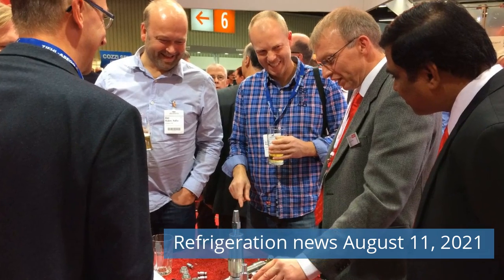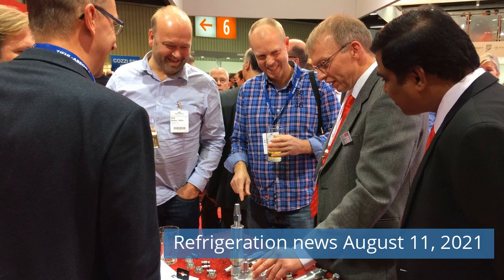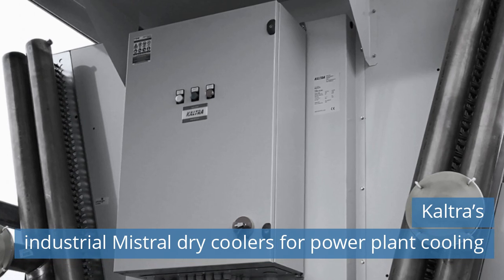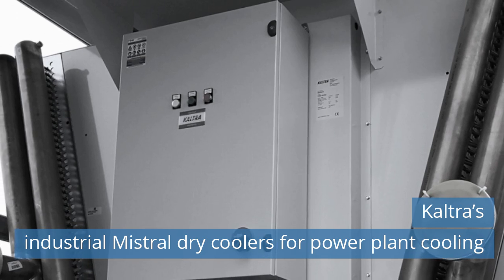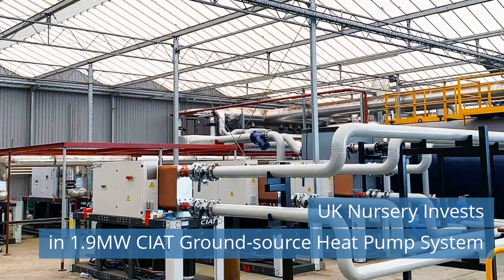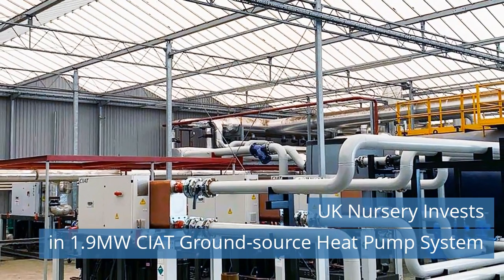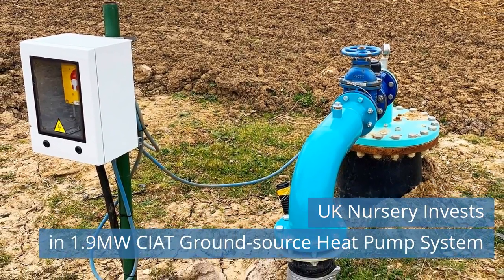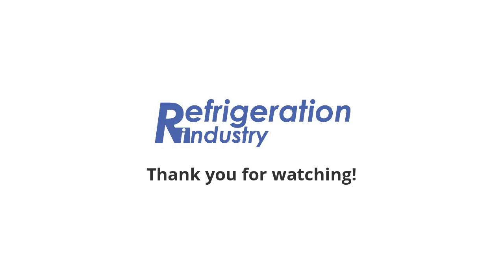Kaltra’s industrial Mistral dry coolers for power plant cooling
Watch refrigeration news for Wednesday, August 11, 2021.

Today news:
00:24 Kaltra’s industrial Mistral dry coolers for power plant cooling.
01:11 2021 ASHRAE Student Design Competition Winners Are Announced.
01:48 UK Nursery Invests in 1.9MW CIAT Ground-source Heat Pump System.

Speech is synthesized using artificial intelligence. Smile and write in the comments if you notice an error :). We will try to improve the results.

Follow news, buy and sell refrigeration equipment on the web portal Refrigerating industry

Start a conversation, ask for help from refrigeration industry experts in the groups: